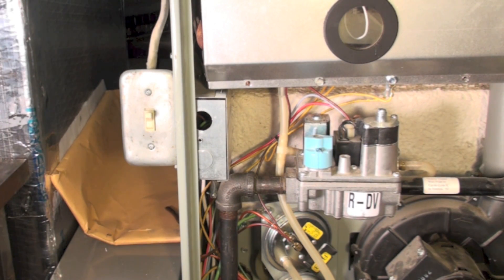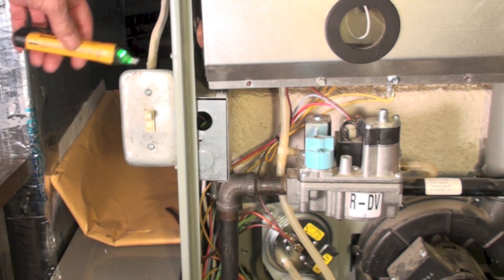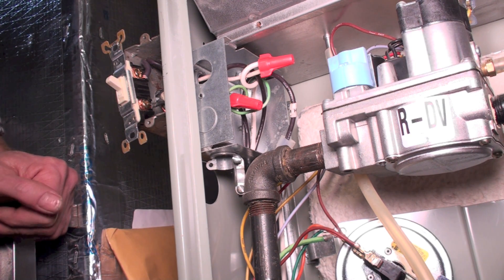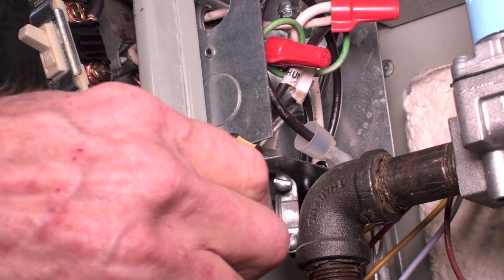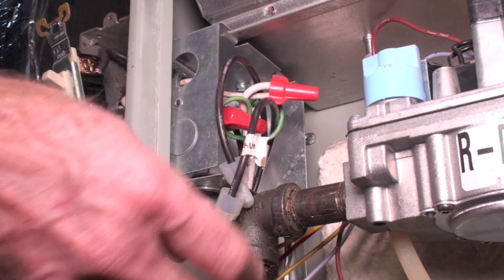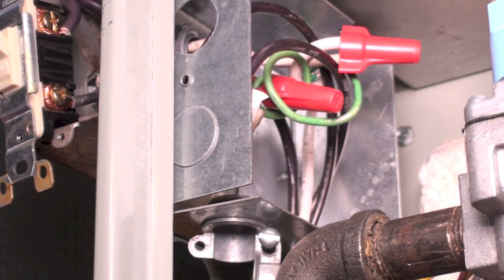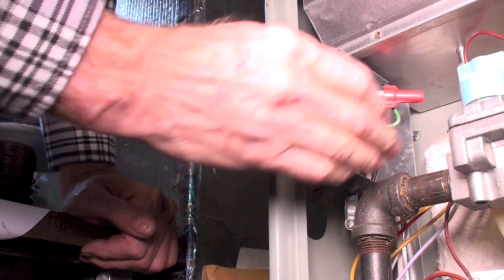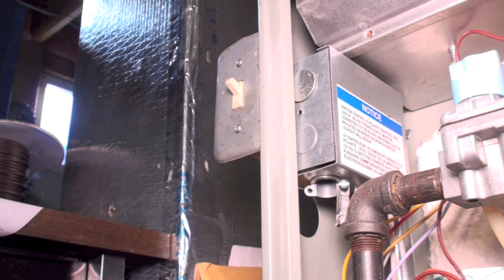How to install the power switch for furnace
This is a simple one about wiring the power to a gas or oil furnace.